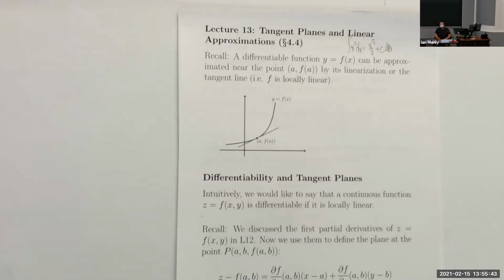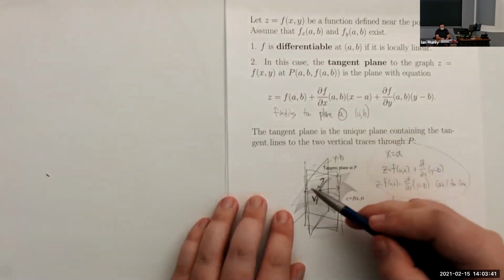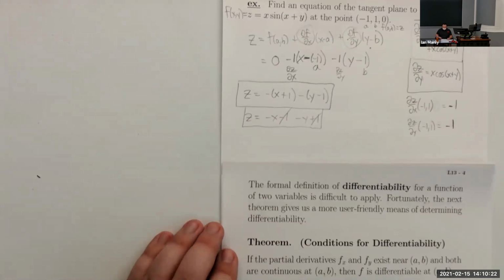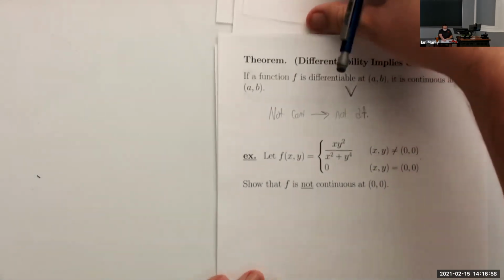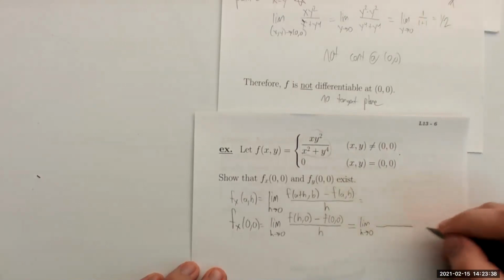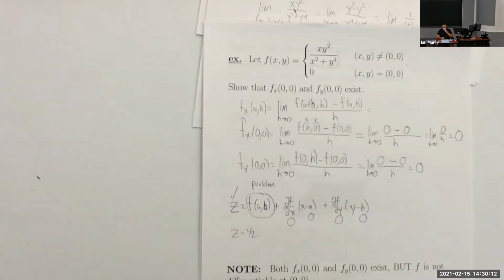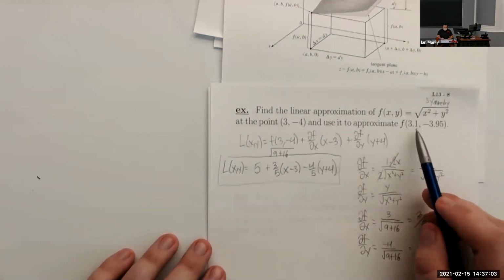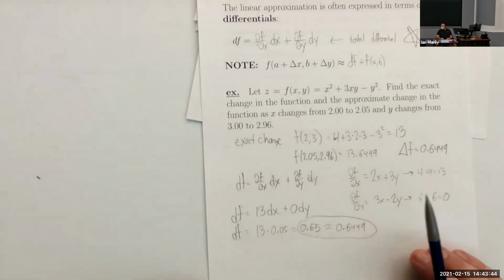MAC 2313 Lecture 13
In this lecture we learn about tangent planes and linear approximation for functions of two or more variables.